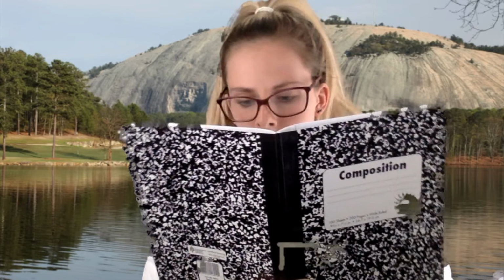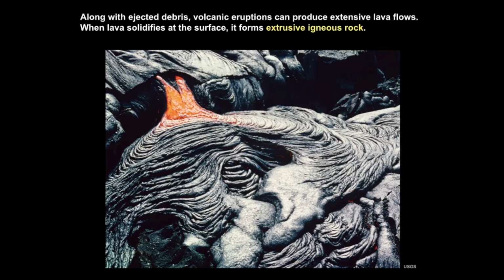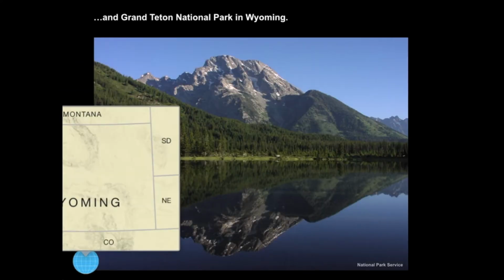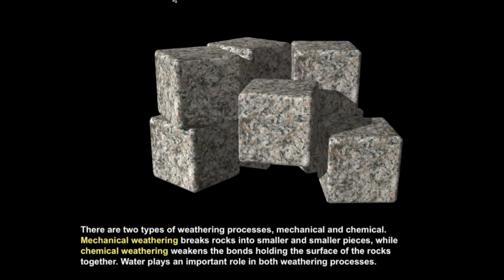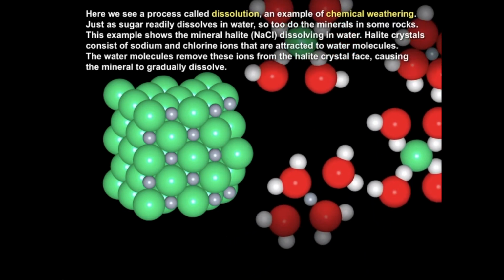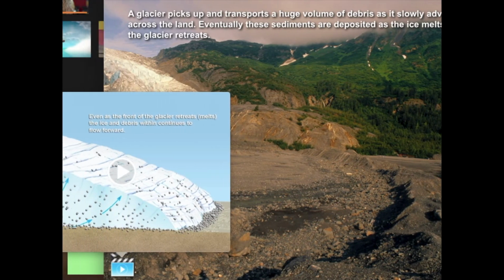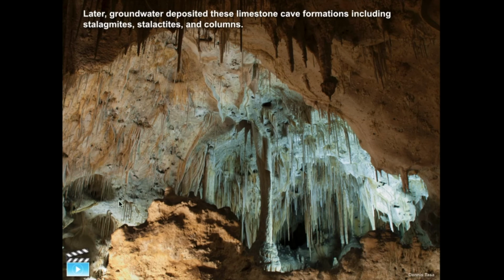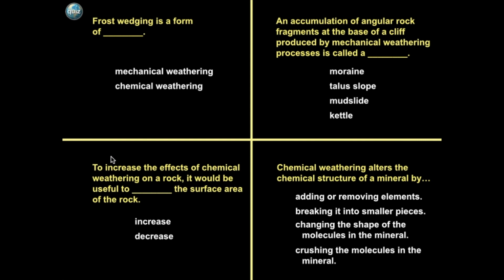Rock Cycle Day 4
Now we are moving into the process of rocks!